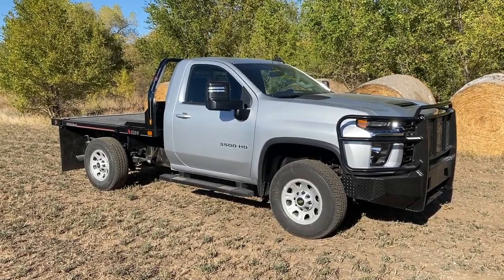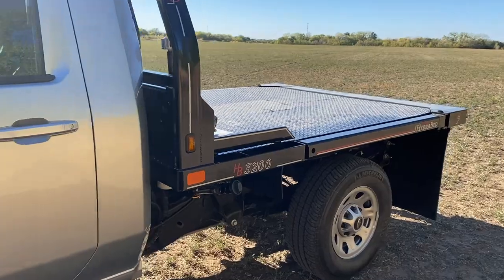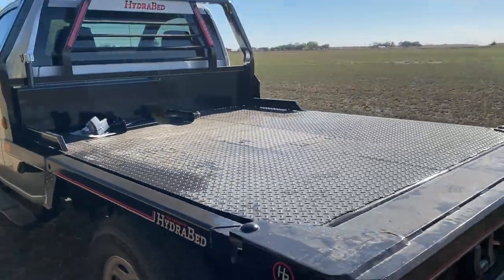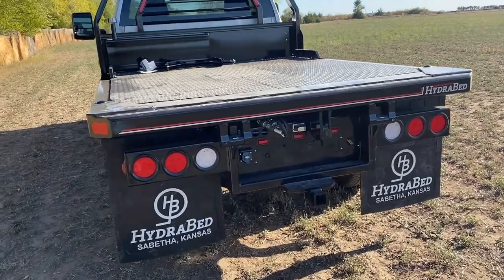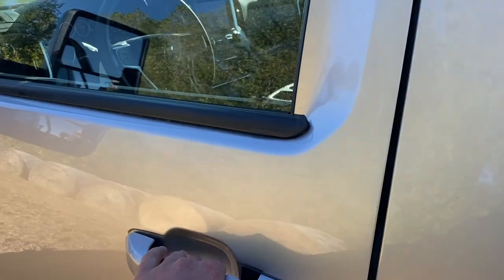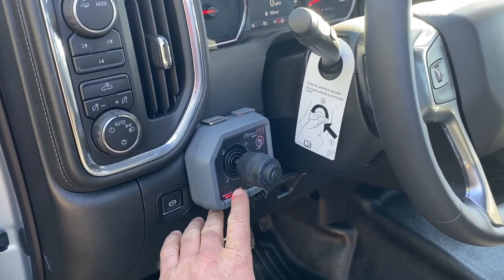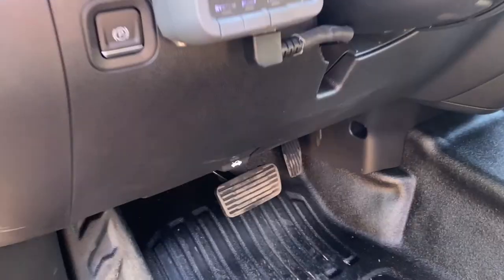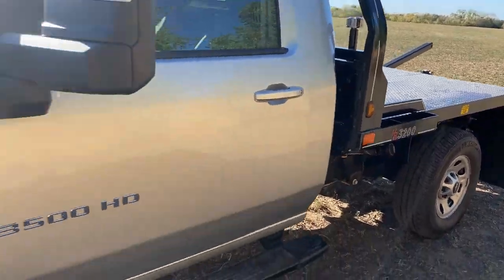Hydrabed 3200 Installed On New Chevrolet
A look at the Hydrabed 3200 Installed and operating on a new Chevrolet.